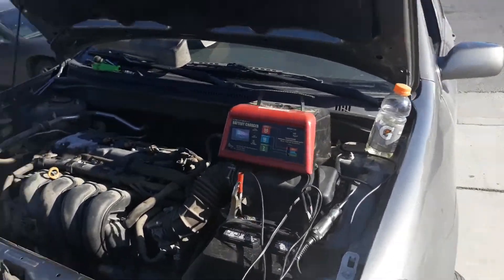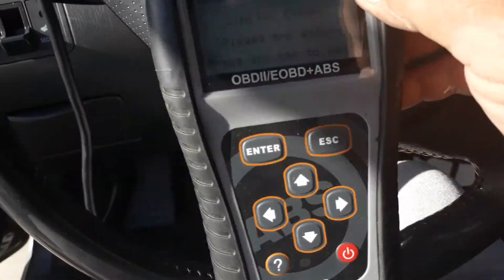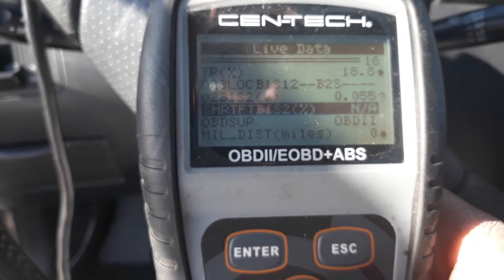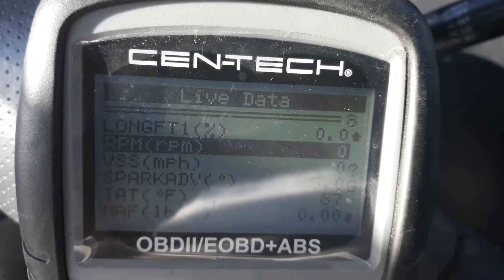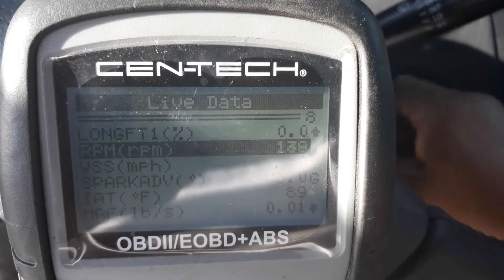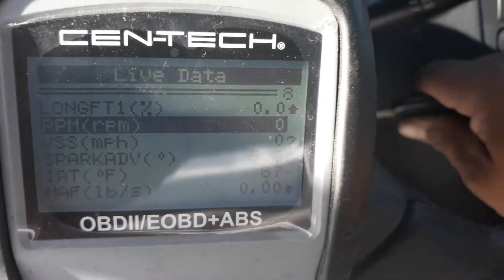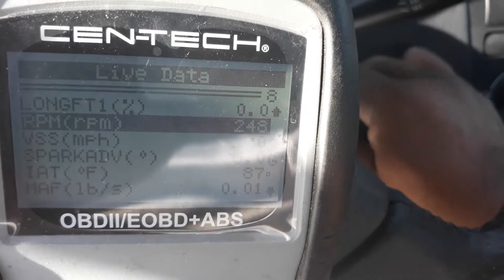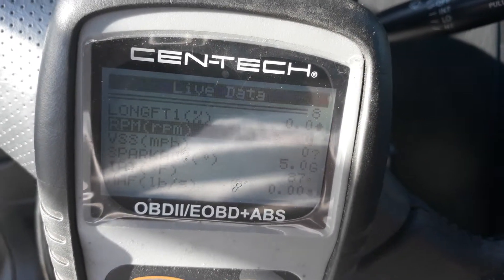Testing crankshaft position sensor for a 2006 Toyota Corolla S using scan tool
Informational purposes only this is not a tutorial